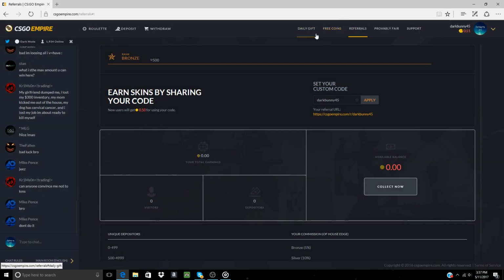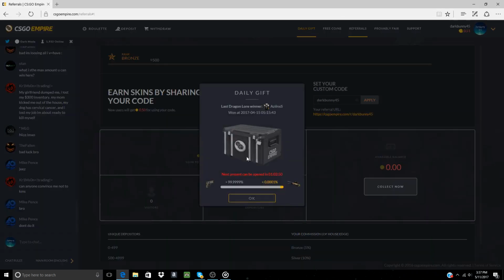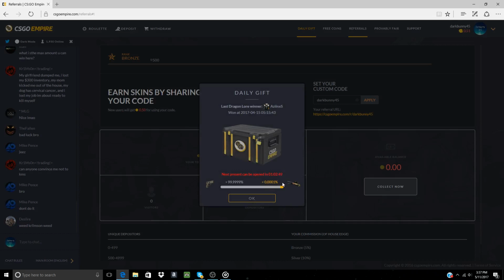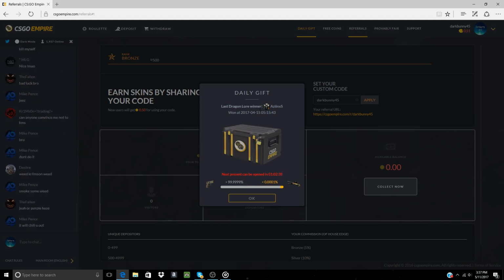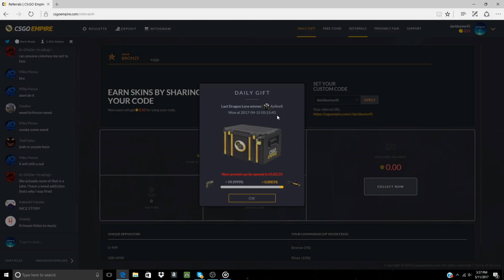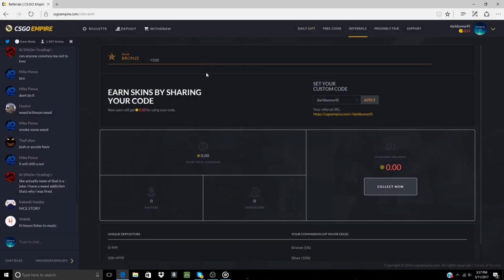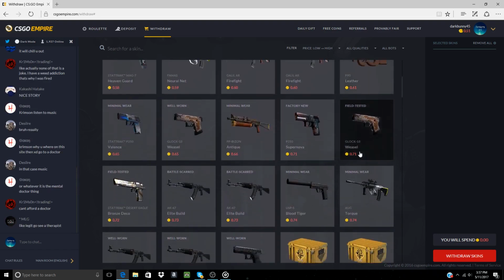FREE MONEY CS:GO Gambling